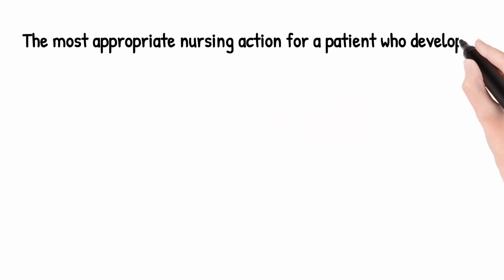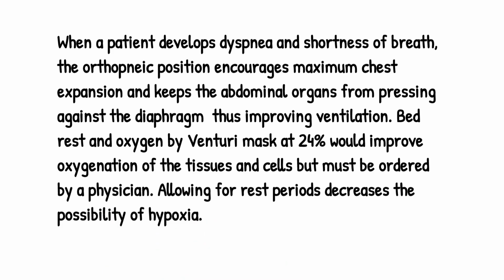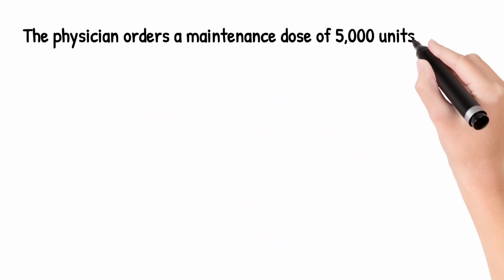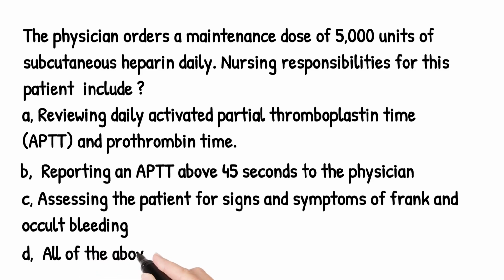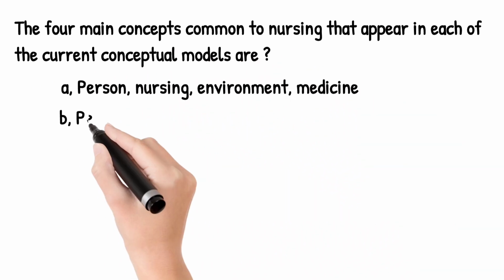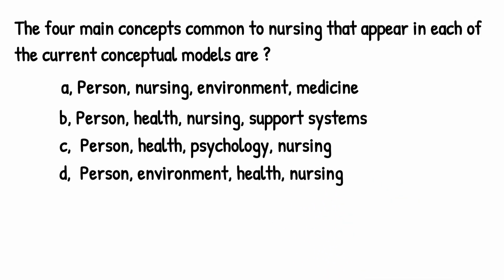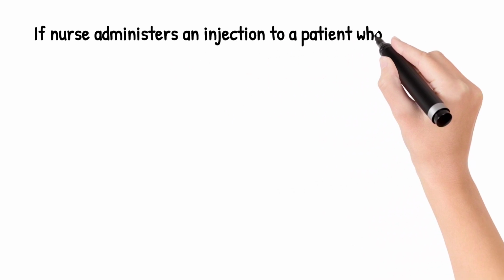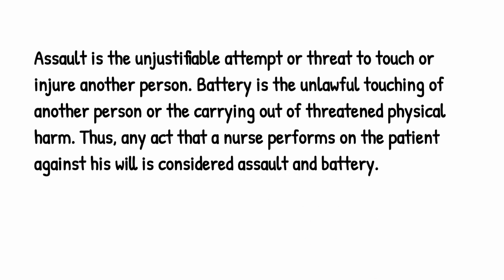Important Questions and Answer for Nursing Officer Competitive Exams || SREECHITRA || PGI || NORCET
Musician:HAAWK for a 3rd Party